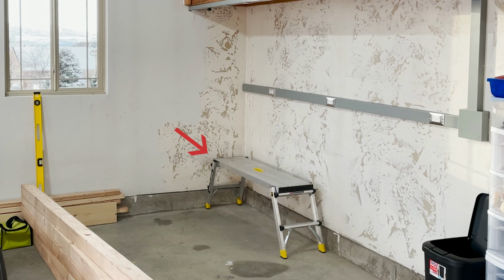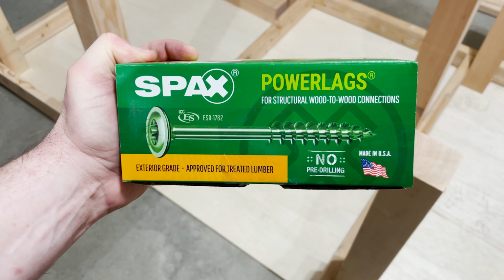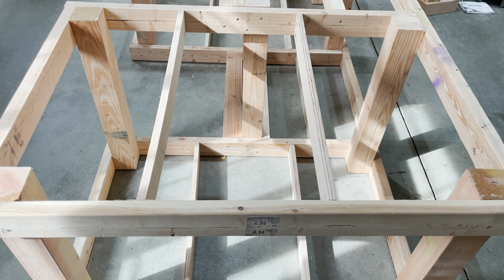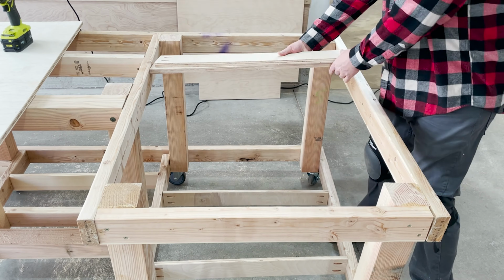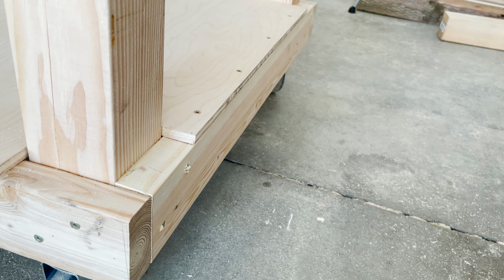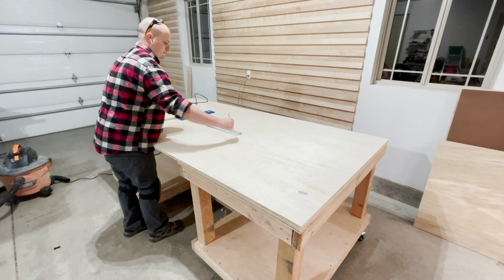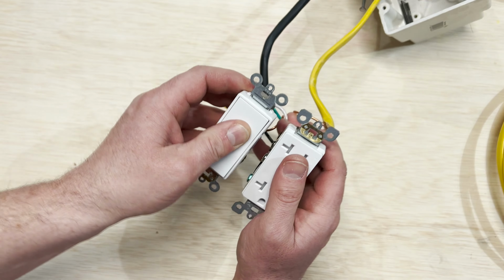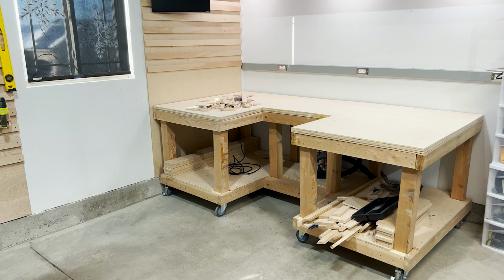How to build your own workbench - Step by Step Guide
Plans and materials linked below for a 4x8 portable work bench. Step by step build.

Tools Used:
KREG Pocket Hole Jig
Countersink Bits
Speed Square
24 inch T-Square
Rubber Mallet
Impact Driver
Spade Drill Bit
PowerPro Wood Screws
Cordless Circular Saw
WEN Corded Jigsaw
DeWalt Clamp
DeWalt Tape Measure

Materials Used:
Titebond Wood Glue
SPAX Powerlag
4 inch Coaster Wheels
Southwire 12/2 (20 Amp) Wiring
Electric Wire Staples
Wire Strippers
Wire Cutters
Leviton 20 Amp Tamper resistant outlet
Leviton Switch
4 x 4 x 8 Douglas Fir logs
3/4 x 4 x 8 Birch Plywood Sheets
2 x 4 whitewood studs

Excellent Home Repair Tool Kit

Downloadable Plans: COMING SOON BRUH

Please consider donating to Primary Childrens Hospital. They do incredible work for families and children

Please also consider giving to Give Kids the World. One of the most joyful and amazing organizations for children

Bruh - TheBeefmaster assumes no liability for property damage or injury incurred as a result of any of the information contained in this video. All material provided within this Youtube channel is for informational, educational, & entertainment purposes only. Some of these projects, materials, and techniques may not be appropriate for all ages or skill levels. No information contained in this video shall create any express or implied warranty or guarantee of any particular result. The Beefmaster does not endorse drinking from a jtrap sink pipe in any way.

TheBeefmaster will not take responsibility of what you do with the information provided by this channel. Any injury, damage or loss that may result from improper use of these tools, equipment, or the information contained in this video is the sole responsibility of the user and not Beefmaster. TheBeefmaster does not make any claims of the safety of the projects, techniques, or resources listed on this channel. Please do not attempt anything contained in this video unless you accept personal responsibility for the results, whether they are good or bad.